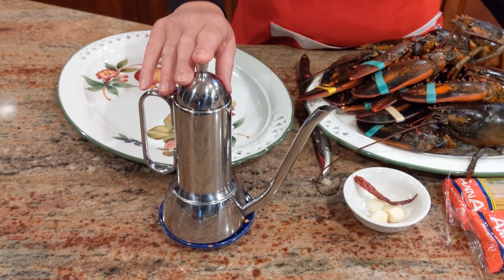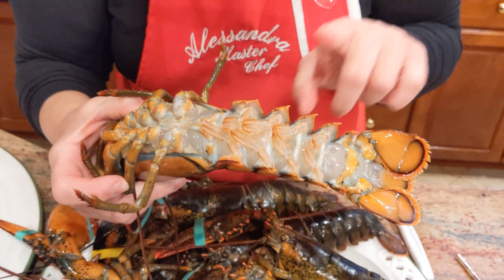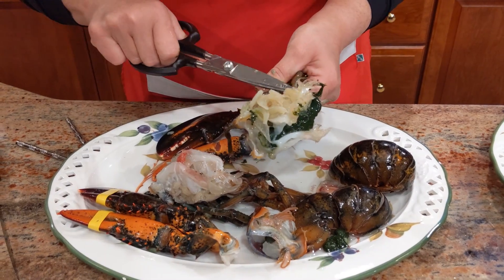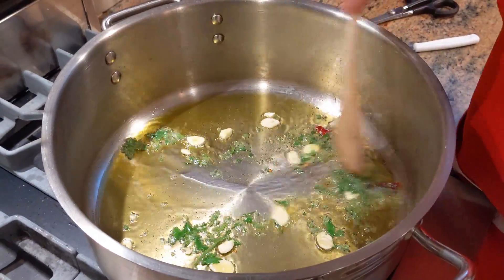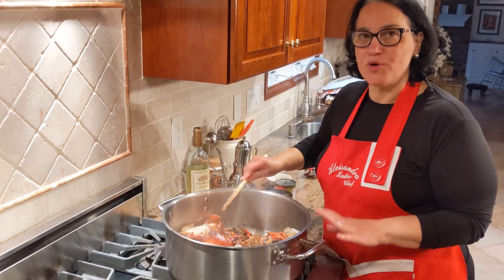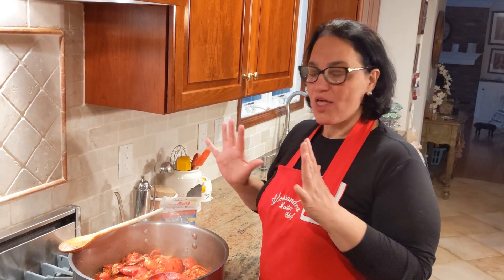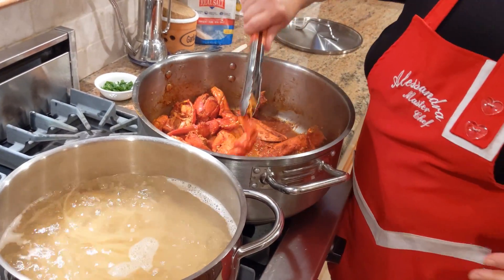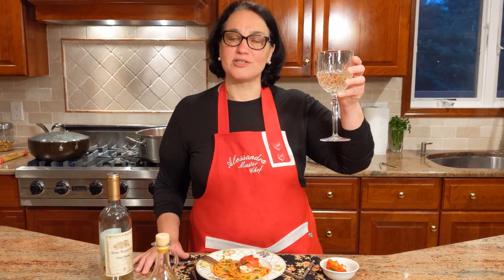Easy Spaghetti with Lobster recipe revealed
Join Alessandra in her kitchen as she reveals the easy recipe for Spaghetti with Lobster, a family favorite meal that is sure to impress. Learn how to cook lobster Fra Diavolo over spaghetti in a delicious and simple way.

Ingredients:

5 x live lobsters approximately 1 1/2 lb. each.  (600 grams each)
1/2 cup extra virgin olive oil
3 x large cloves garlic
1 x dried chili pepper or hot pepper flakes (optional)
1/2 cup white wine
1 x 28oz can San Marzano tomatoes (800 grams)
1 x 14 oz can Cherry tomatoes
Salt to taste (grams)
1 to 2 pounds pasta linguine/spaghetti (450 to 900 grams)
(You can use lobster tails only).
Spaghetti with Lobster | Lobster Fra Diavolo Recipe | how to make Spaghetti with Lobster